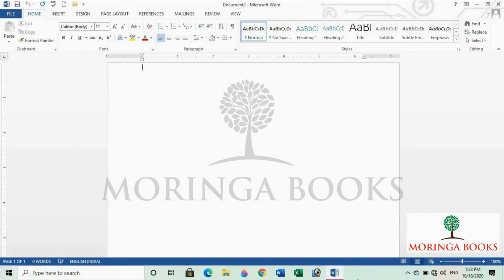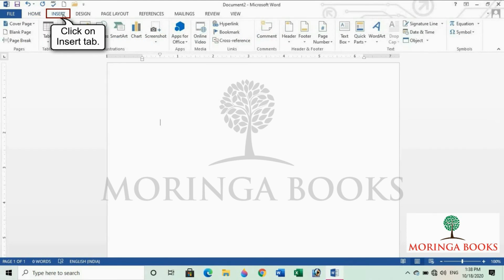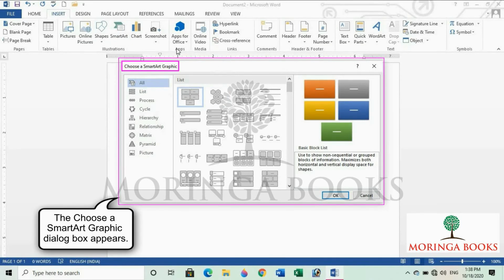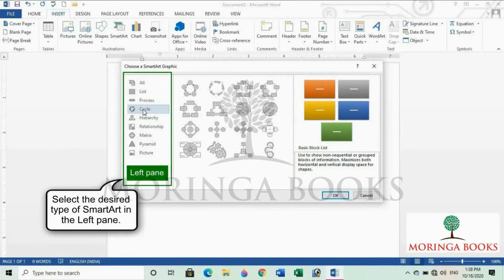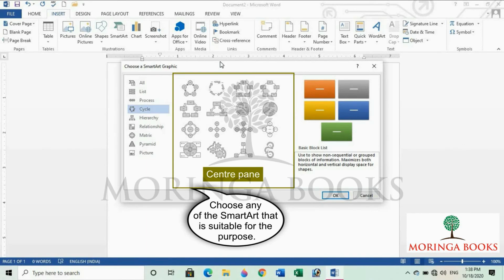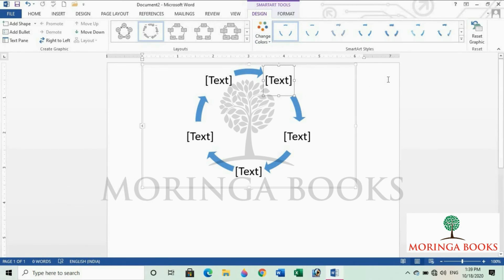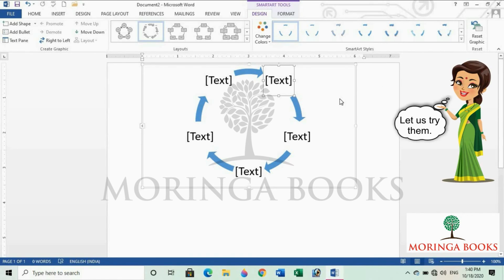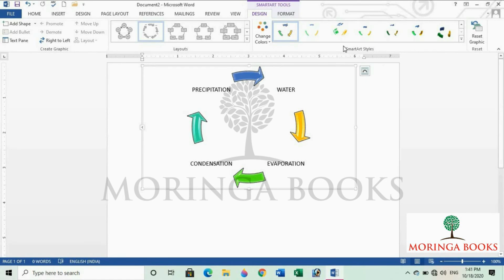How to insert Smart Art in MS Word 2013 in Windows 10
Inserting Smart Art in MS Word 2013 (Step by Step Learning)
Learn to insert Smart Art in MS Word 2013 in Windows 10